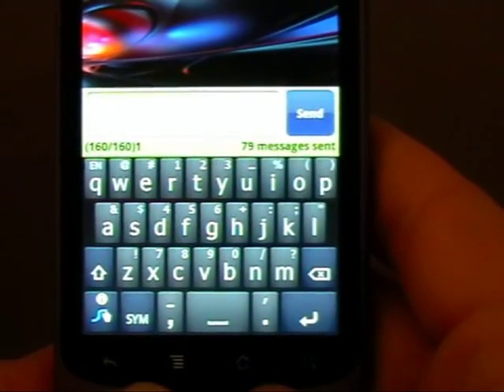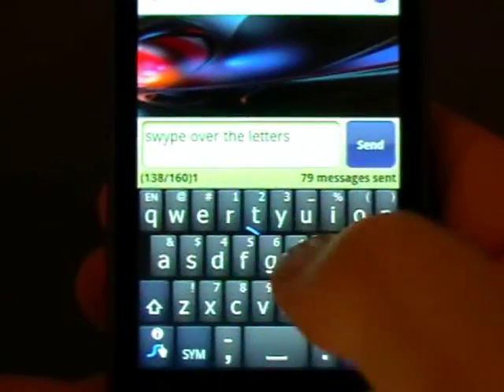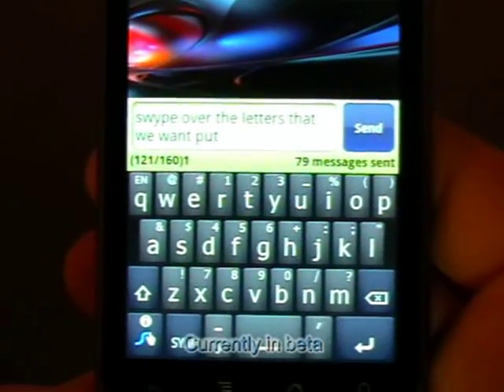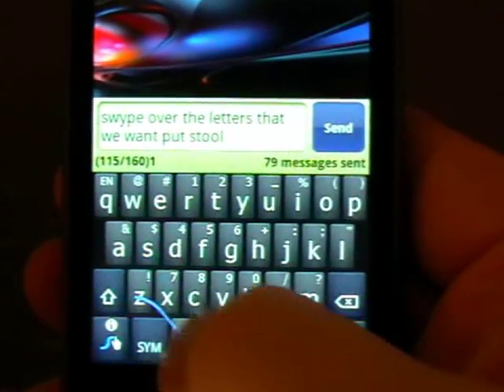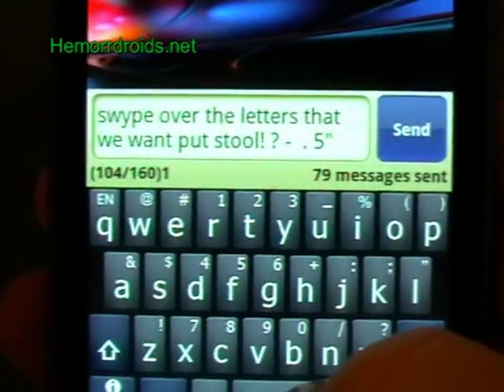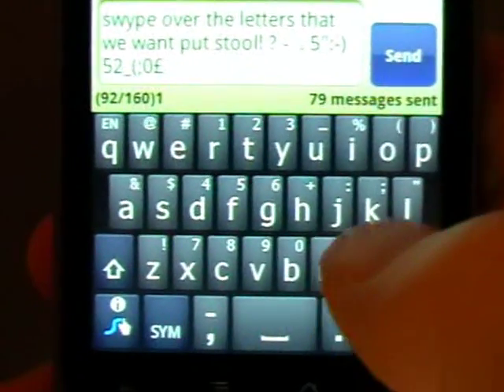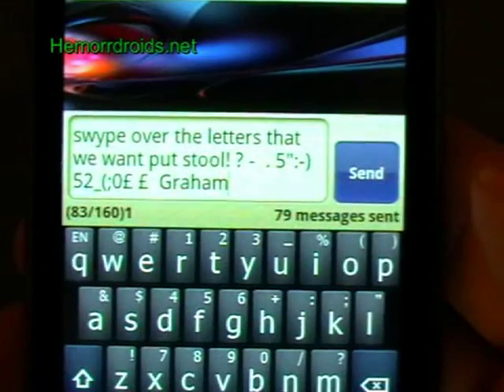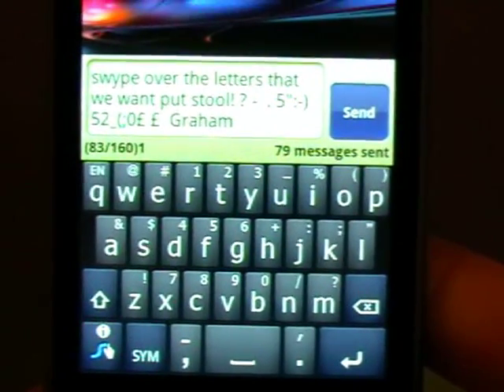Swype Android App Review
Swype is an input method with a difference.  Slide your thumb over the relevent keys and it works out what word you wanted.  Learn the shortcuts and it becomes a very quick entry method.